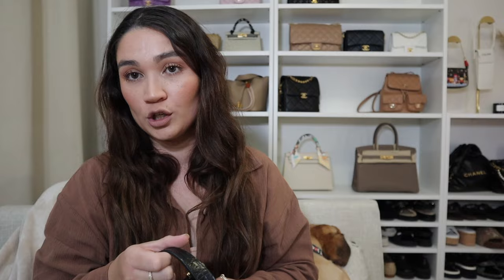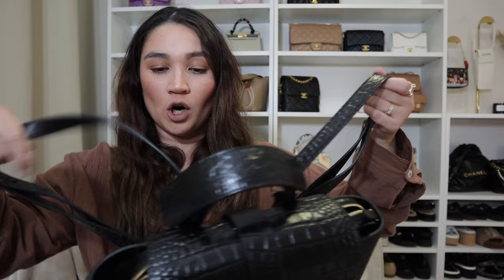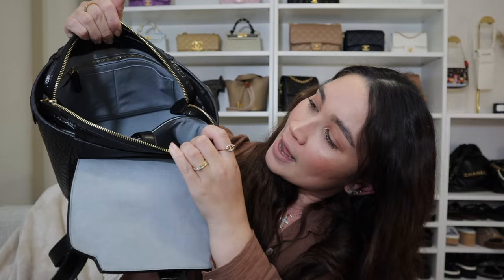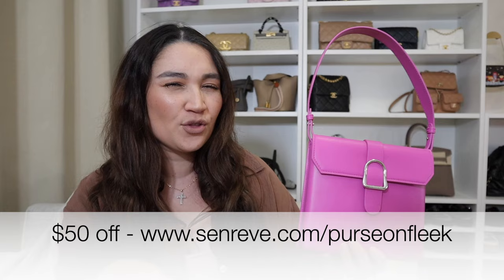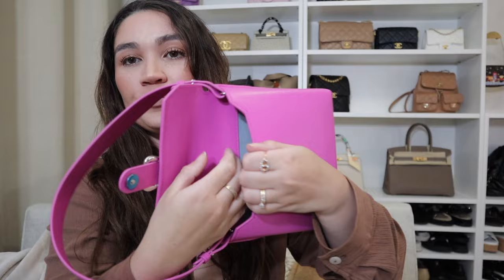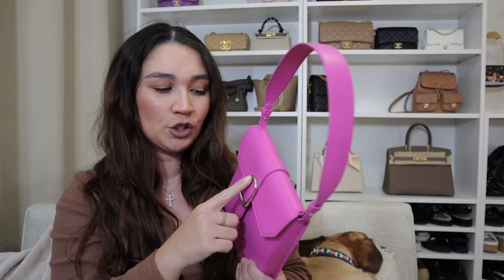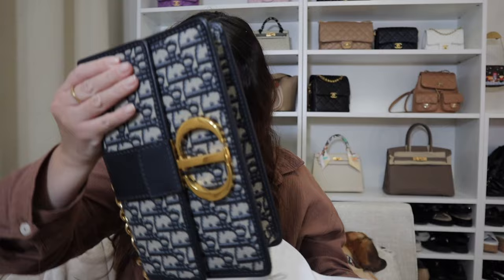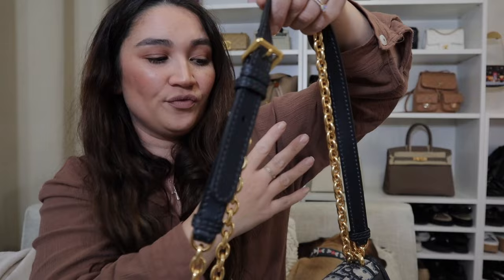LIFE UPDATE & REVEALING 4 NEW HANDBAGS! Dior & Senreve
REAL AUTHENTICATION ~ **Use code: "DD6BBBC" to get a $5 credit. Code use 1 time per registered email.

FTC: If this video is sponsored it will be disclosed as such within the video and with a "Paid promotions" overlay within the video.